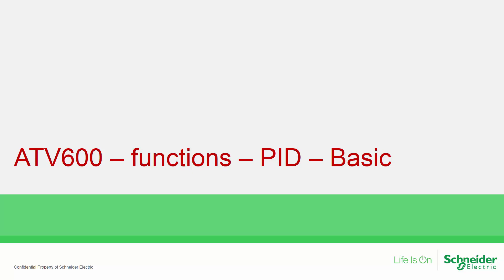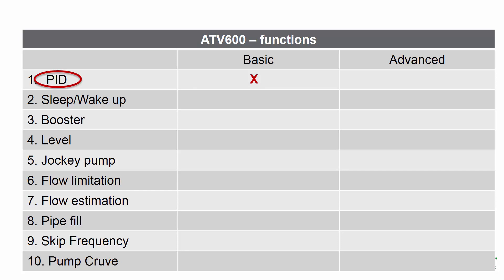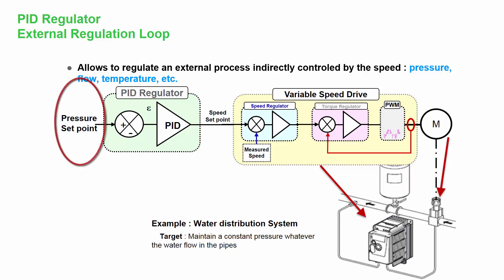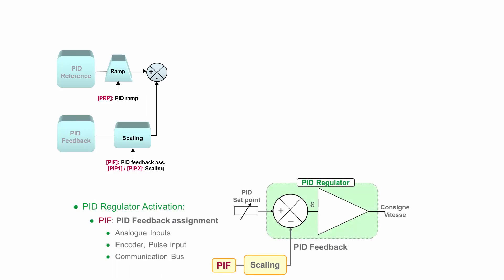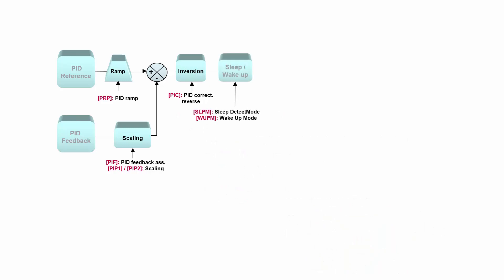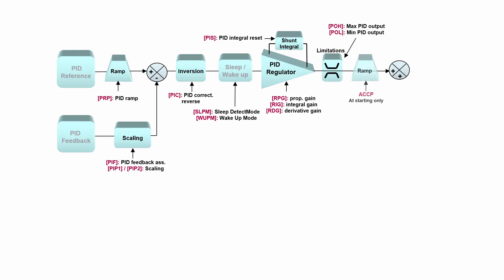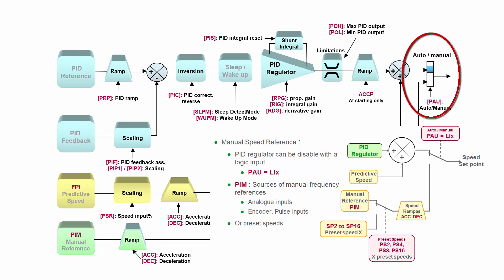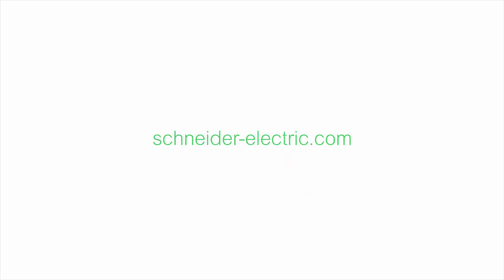ATV600 - Functions - PID - Introduction